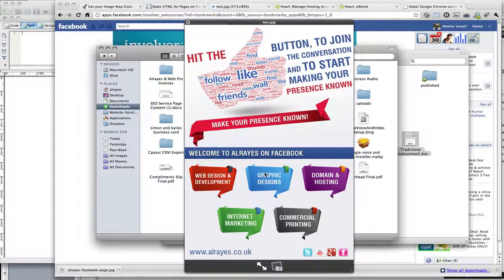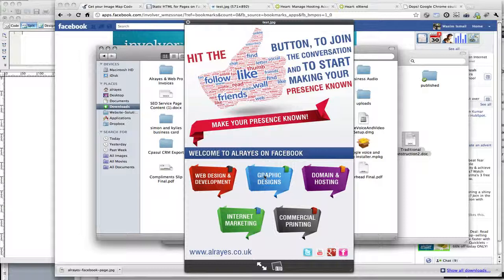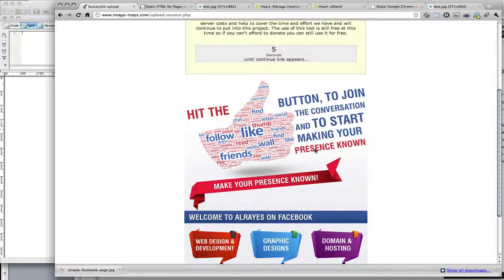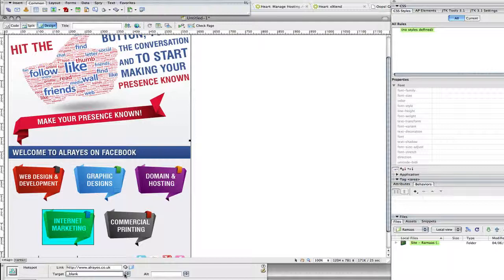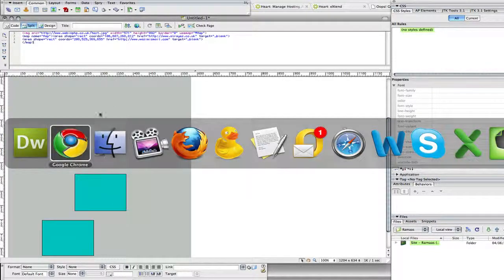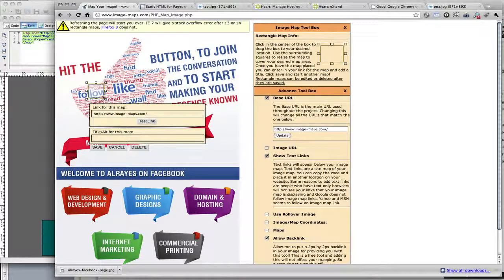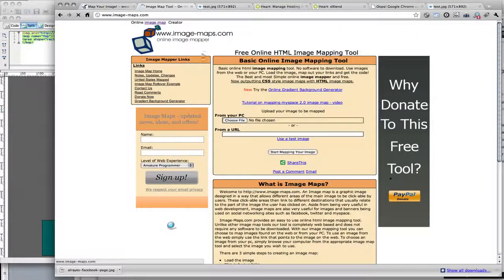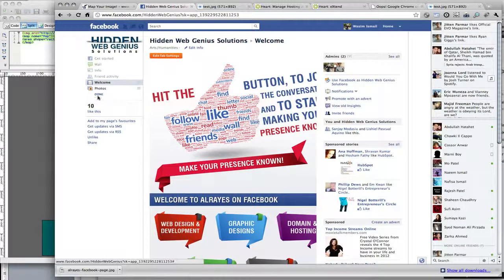How to Create a HTML Facebook Landing Page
How to create a Facebook landing page for your business page on Facebook using simple HTML, with an image that you have created and setting links using HTML editor on an Image Mapping tool.